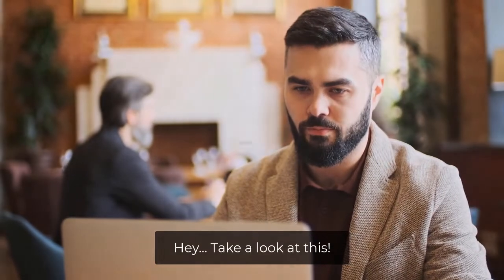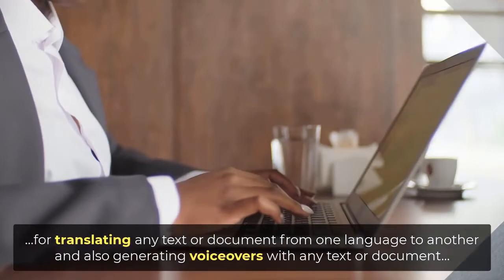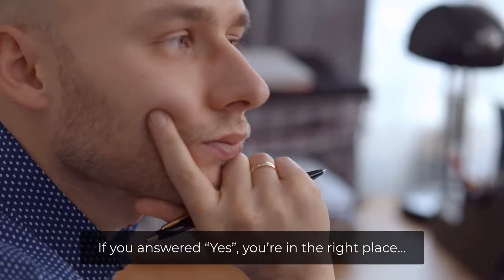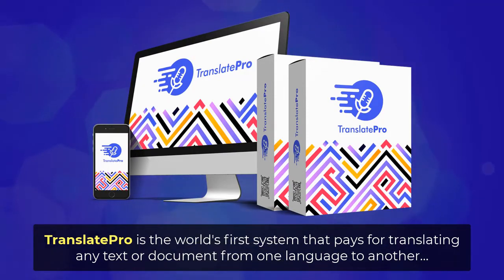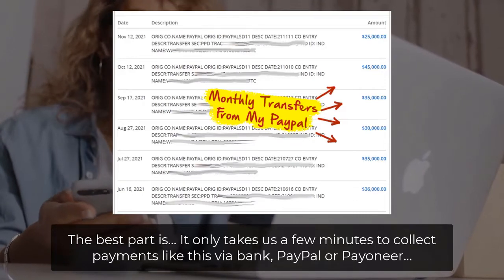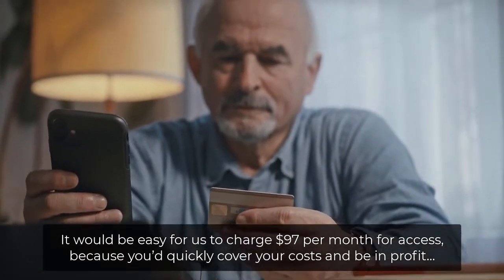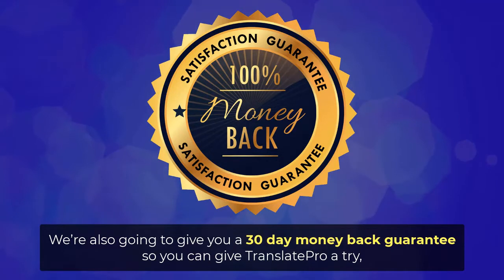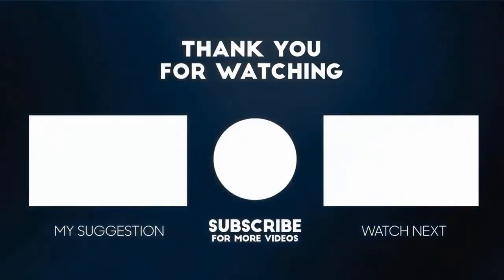TranslatePro Review | Earn $48.54 For Translating Text and Generating Voiceovers